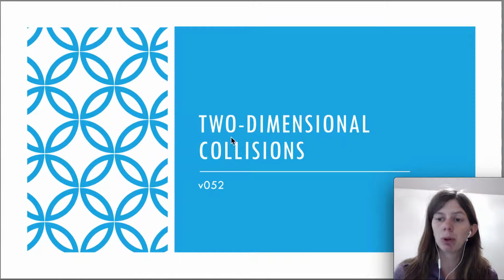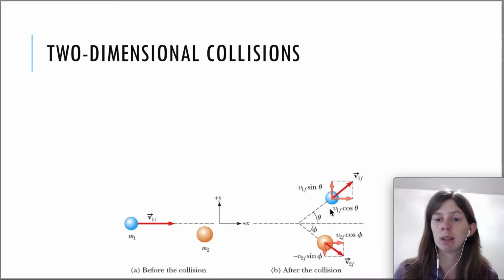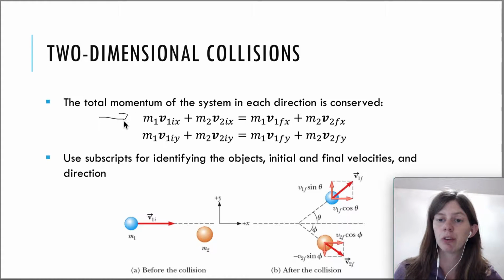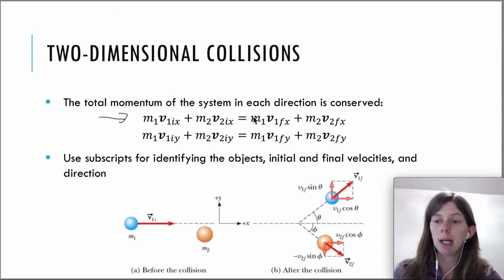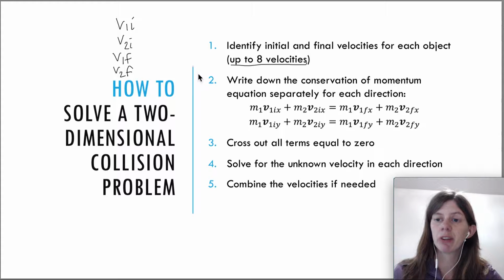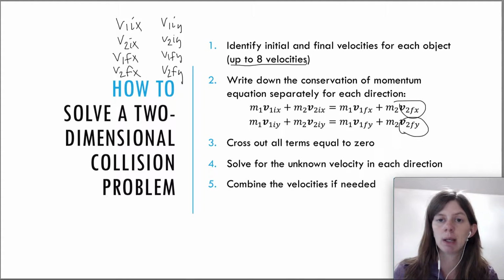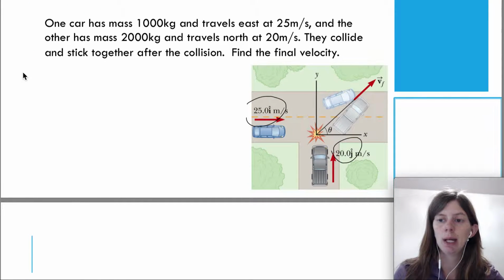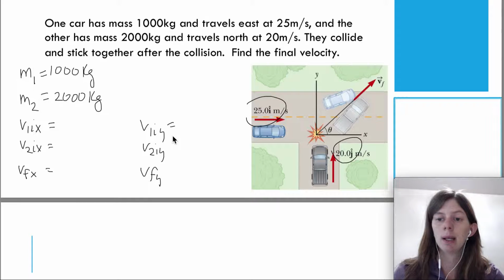v052 two dimensional collisions